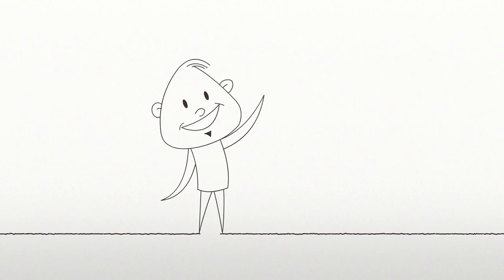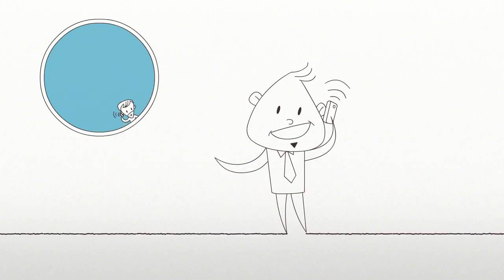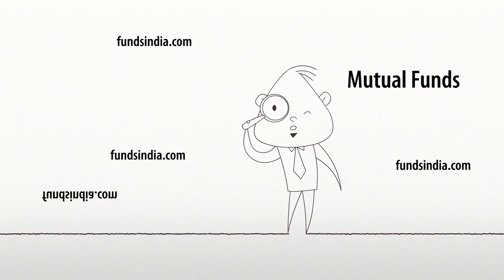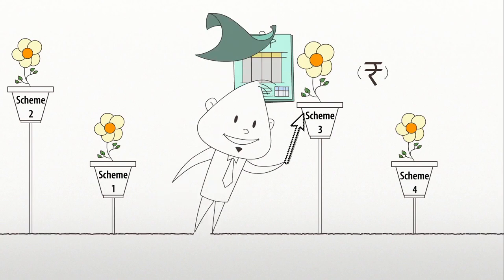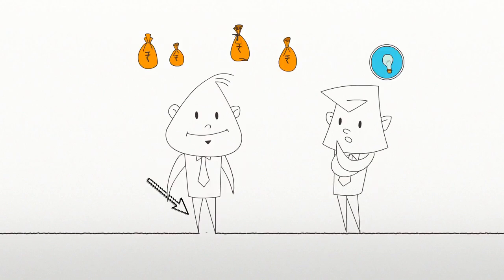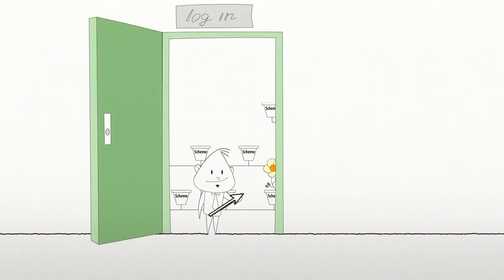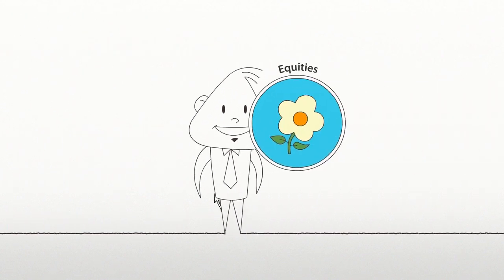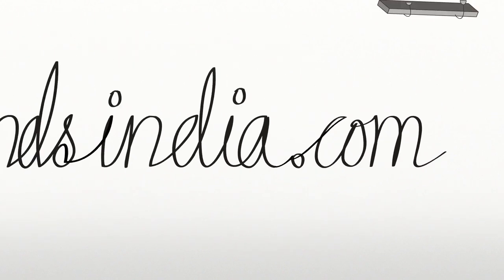FundsIndia.com - Animated Video Voice-over - Marc Scott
This great animated video that I voiced for FundsIndia.com is a project I booked via Voice123.com.

Do you need a voiceover? I can do videos, commercials, phone systems and likely about anything else you could use a voice on. You'll find more samples of my work on this channel.

* Vide posted with expressed content from the creator Brand New *